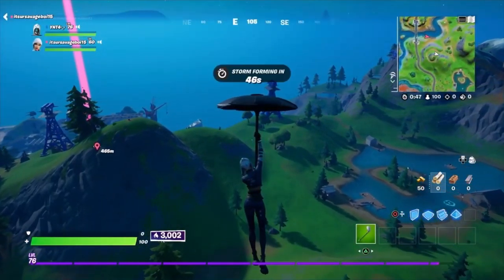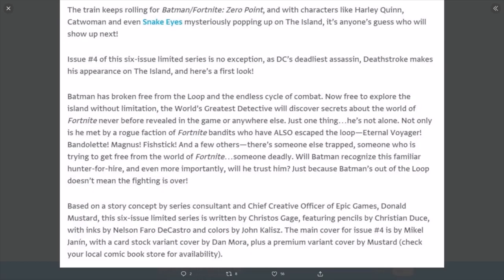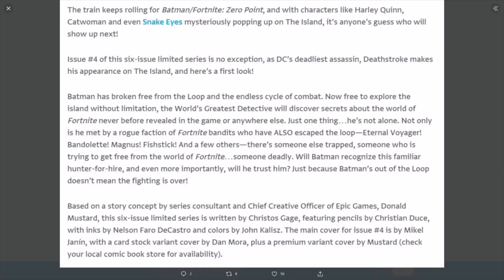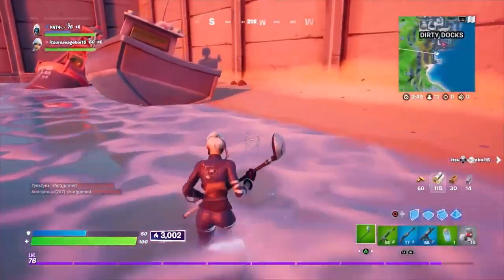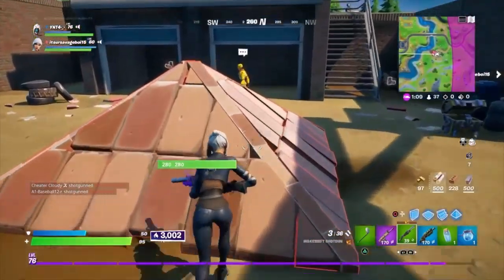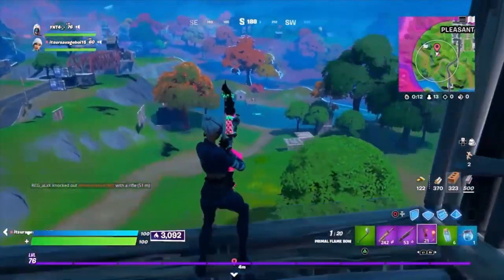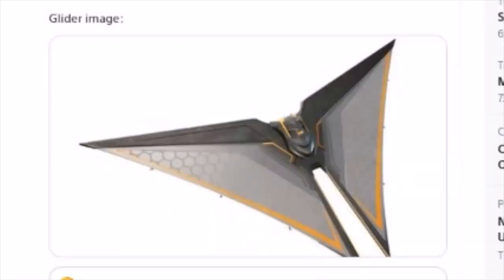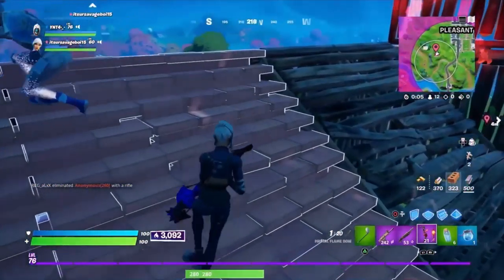*NEW* Deathstroke Skin!!! (Comic issue #4, Deathstroke Glider)